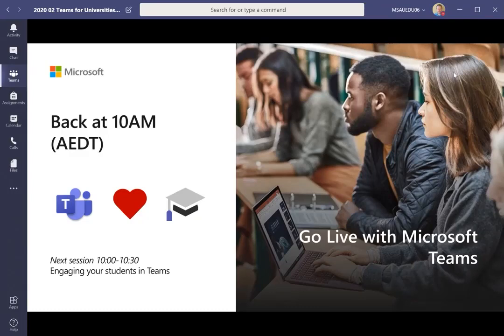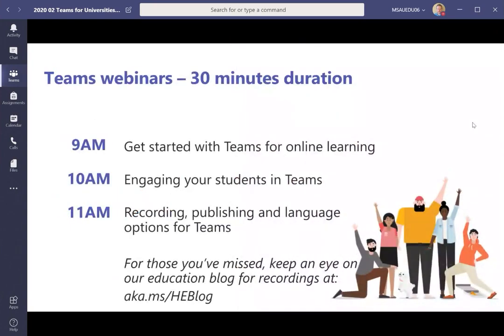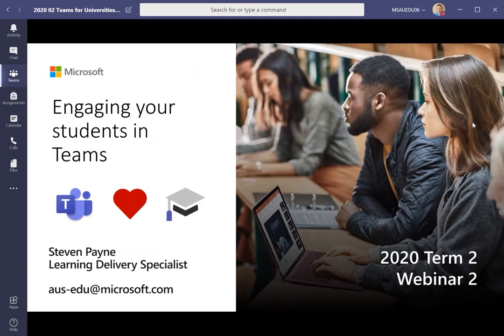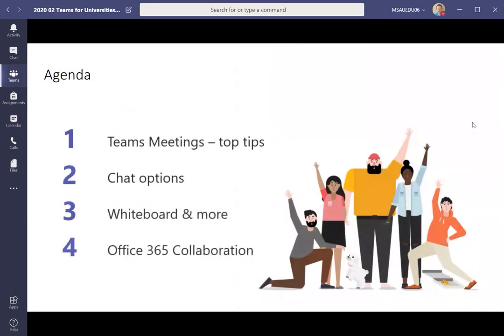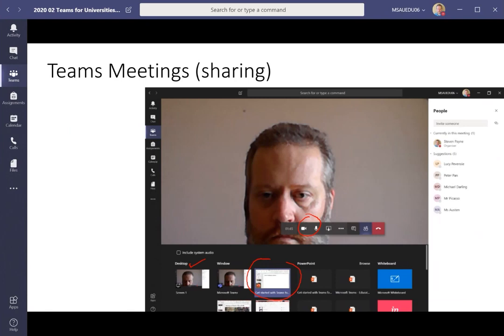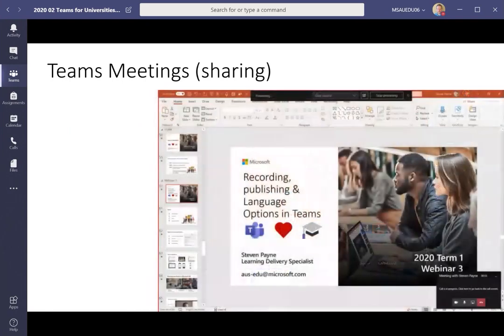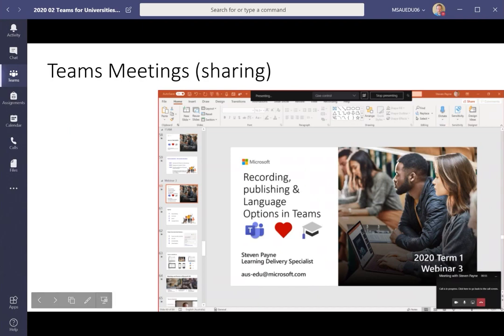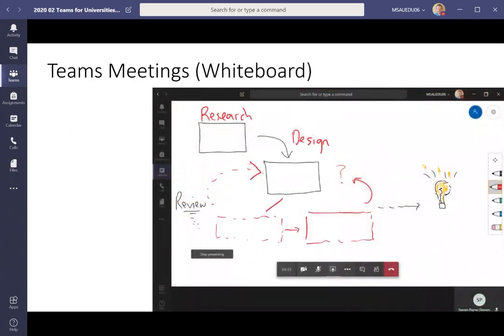Part 2: Engaging your students in Microsoft Teams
How to deliver a remote session with more interactivity – using chat, polling and whiteboard functions.